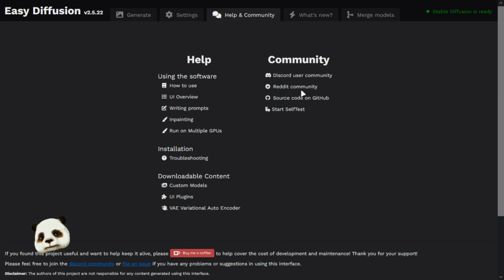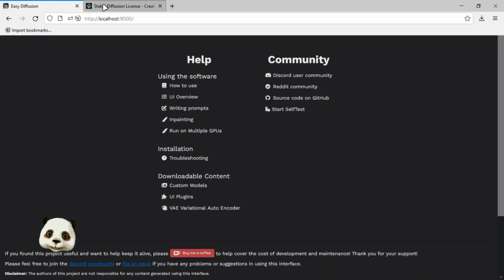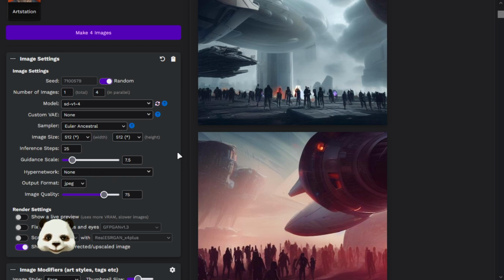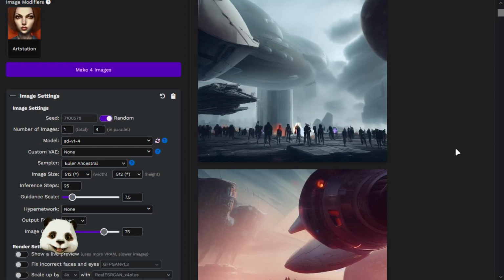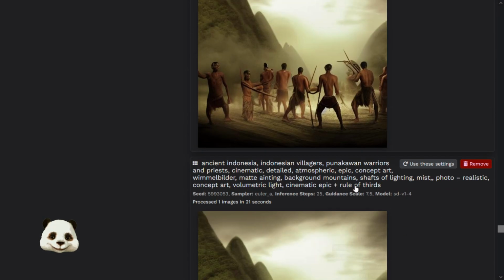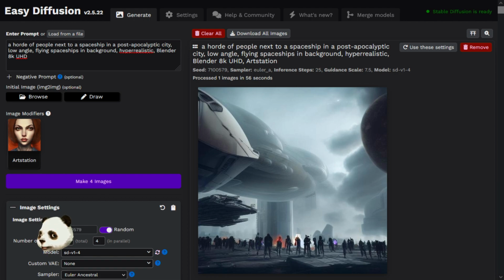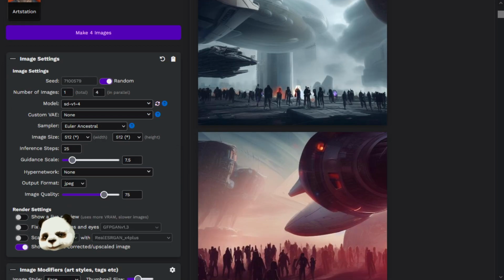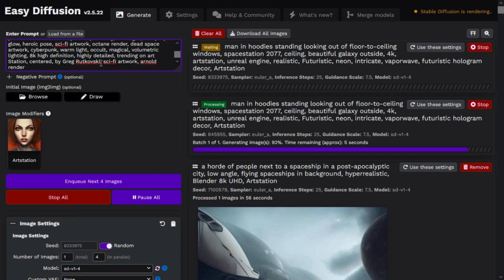Easy Difussion - I submit to our AI Overlords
Am alternative that is more open source version, but harder to install, invoke-ai: